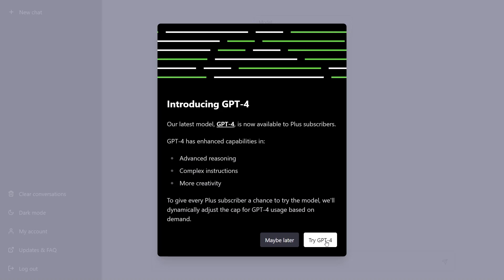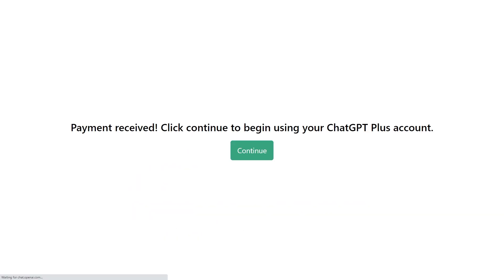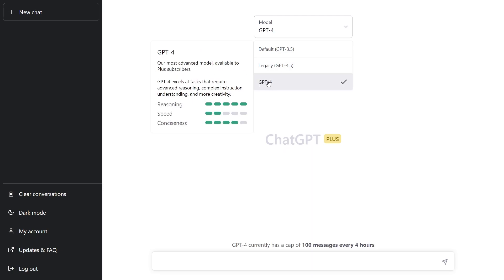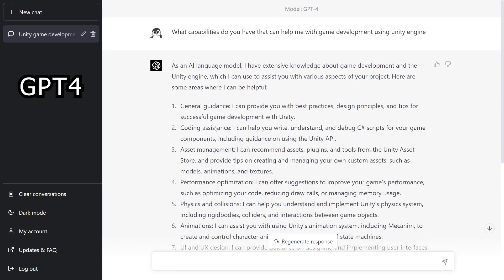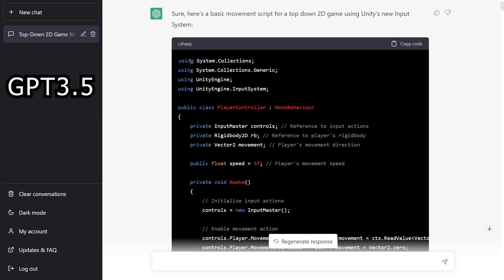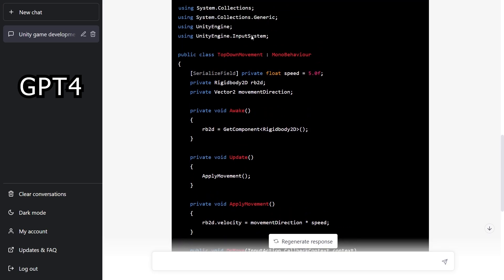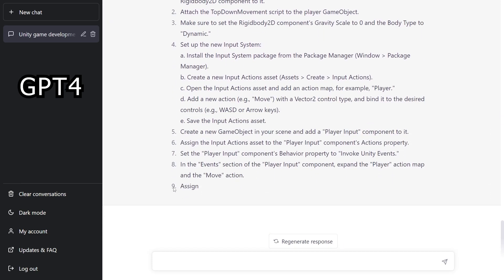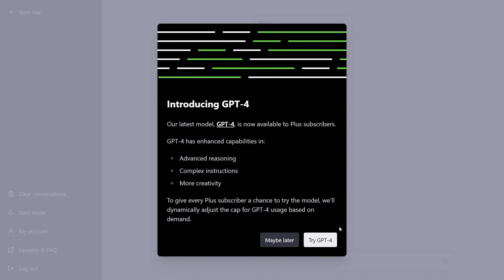GPT-4: Leaving Legacy ChatGPT in the Dust!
Discover how GPT-4 revolutionizes AI language processing, effortlessly outperforming its predecessors. Witness the astonishing improvements as GPT-4 leaves legacy ChatGPT models trailing in its wake!